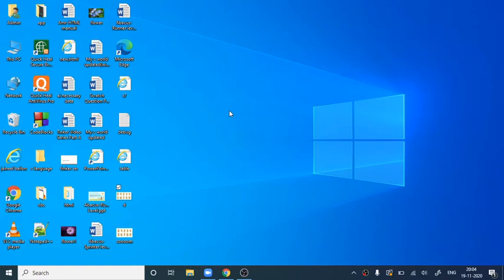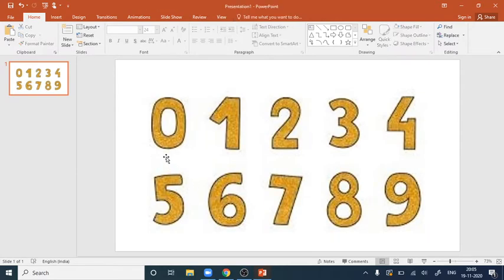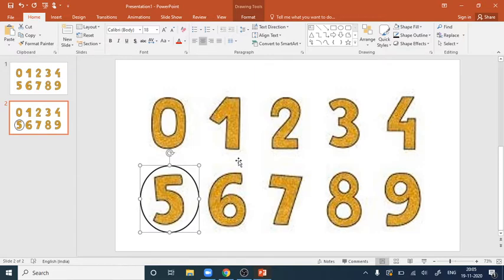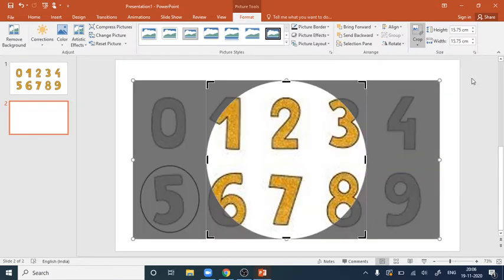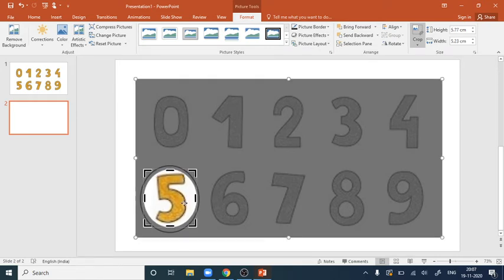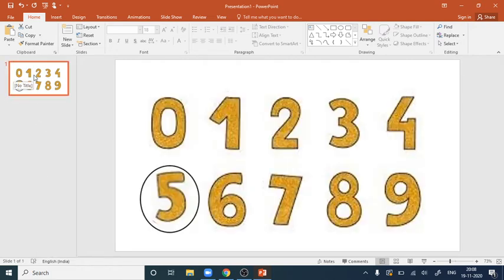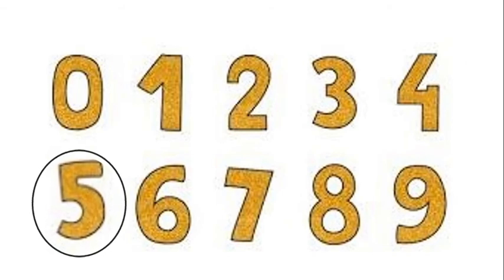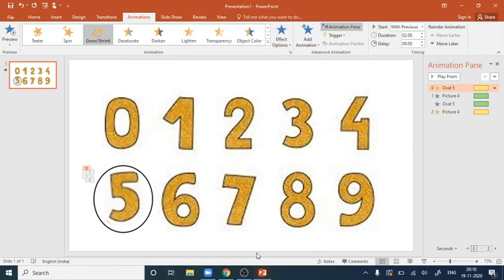MS-PowerPoint: Zoom Effect Animation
In this video Zoom effect animation  is explained.

Tech School provides different video series. One of most useful series is MS-PowerPoint.

3. Clipboard( how to copy multiple items and paste any of them as per requirement)